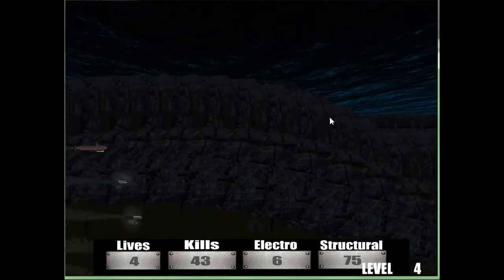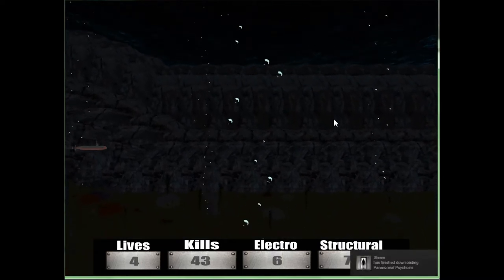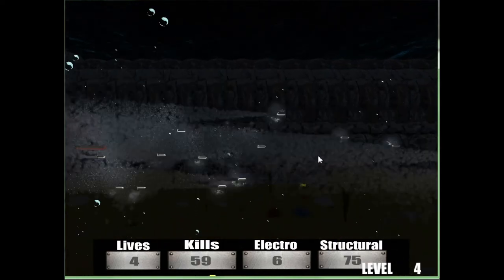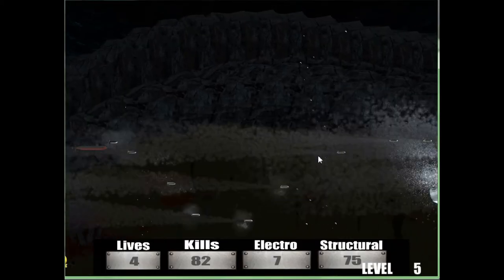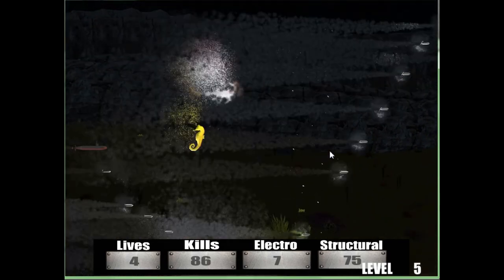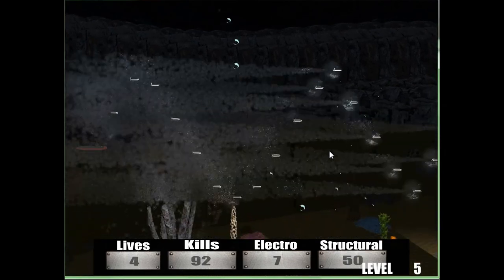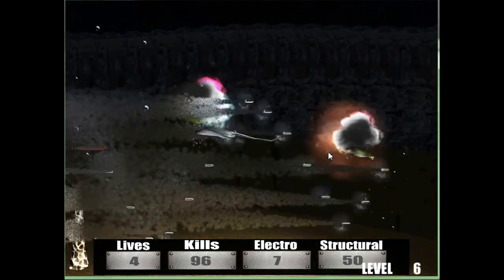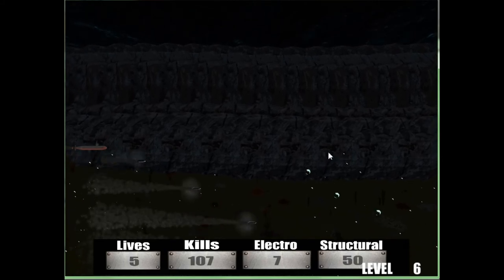Mini Attack Submarine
Today I review Mini Attack Submarine. I would put a link below but Digital Homicide is no more! Great time to start a special then...
I hope you enjoy and expect Forsaken Uprising next week!